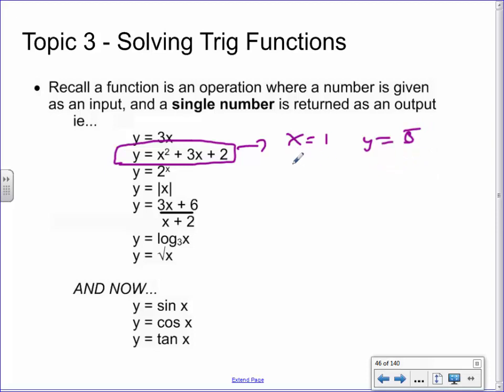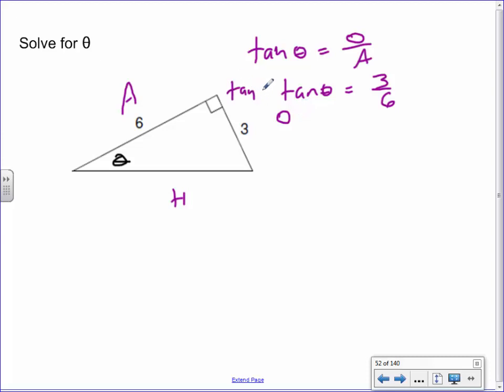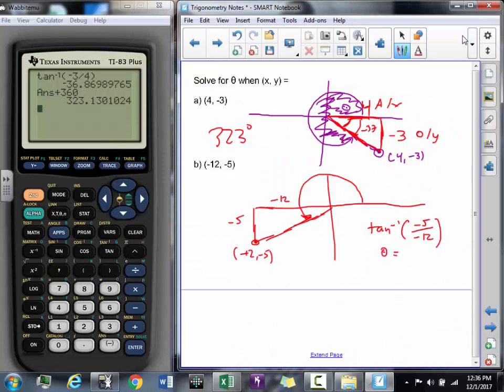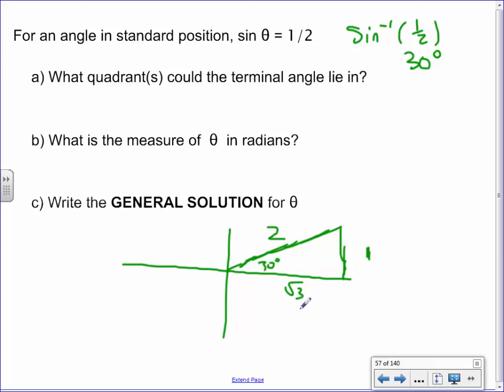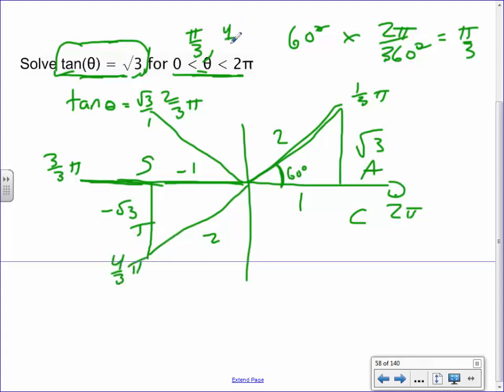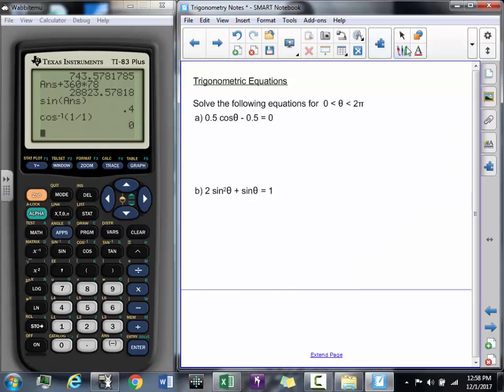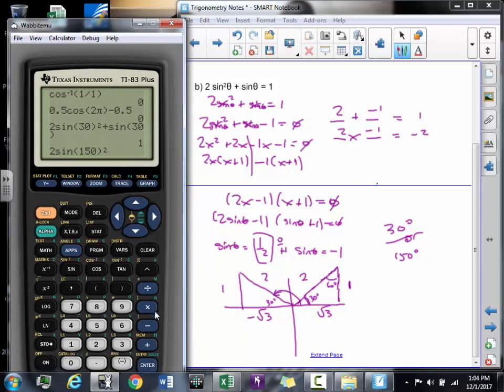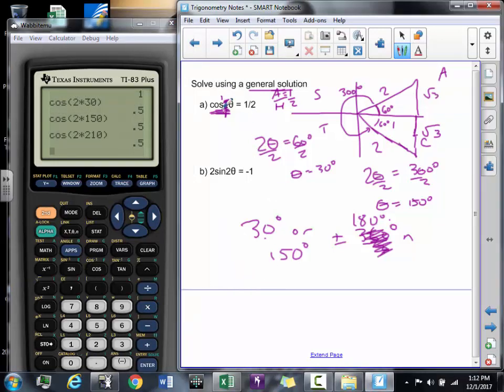3. Solving Trig Functions